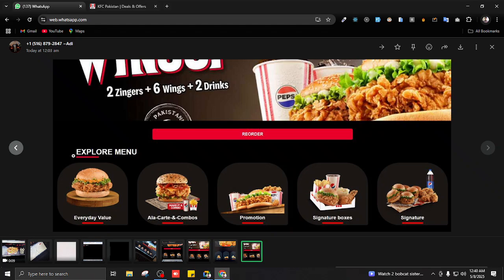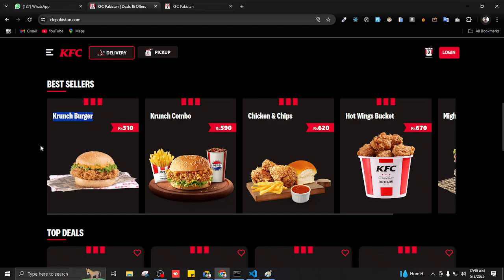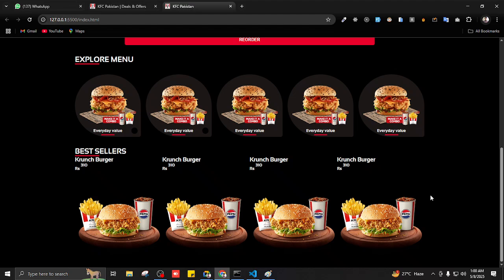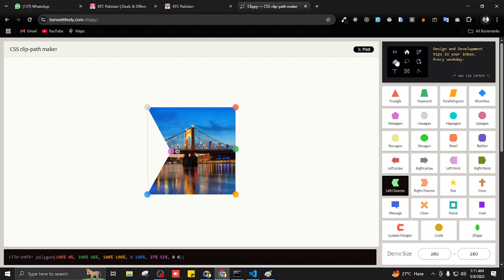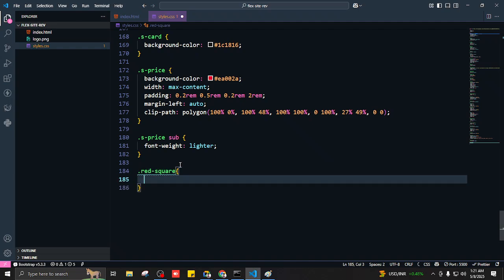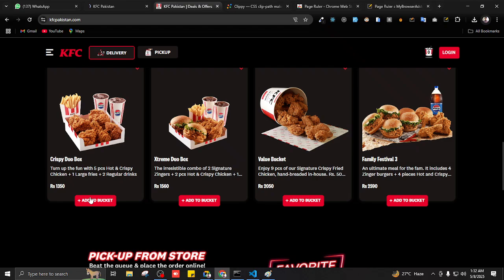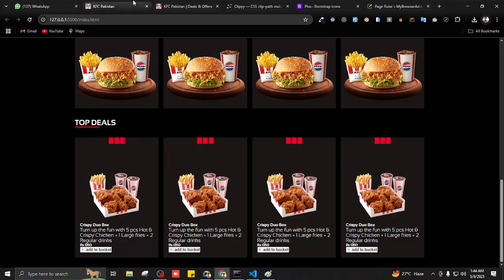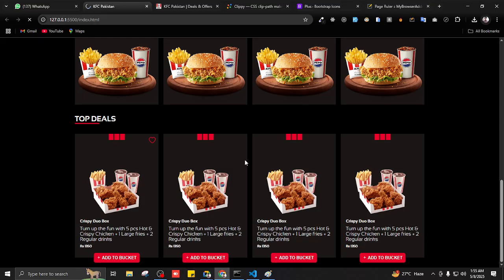Redisgned Our Website - (Part 3)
🛠️ Website Redesign Part 3

Welcome to Part 3 of our website redesign series! In this phase, we’re focused on the final refinements

💡 What You’ll See in This Video:
✅ Cleaning up layout issues with Flexbox
✅ Optimizing for mobile & tablet screens
✅ Styling tweaks and UI consistency
✅ Pre-launch planning & quality checks

We’re in the home stretch — one last push before we officially go live. Watch how we fine-tune the experience and prepare for a smooth launch!